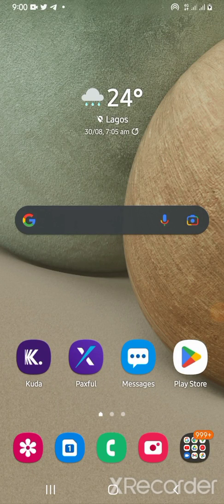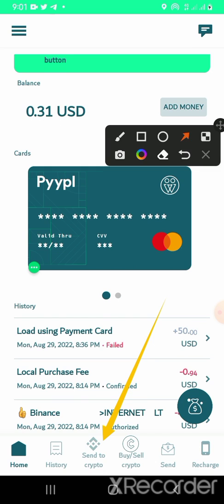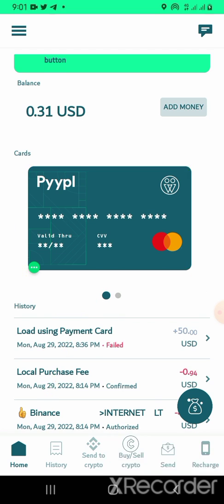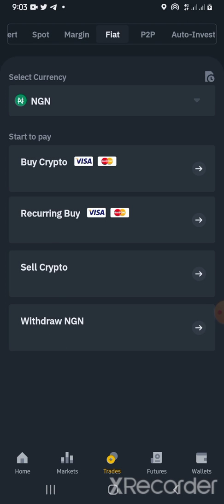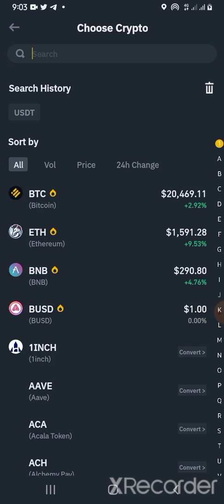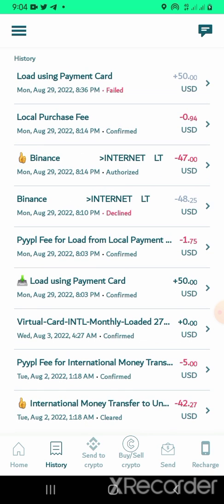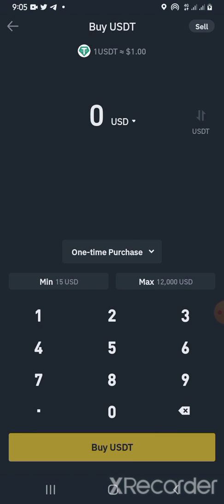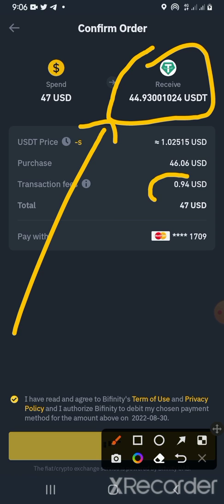The best way to send funds out of pyypl using there virtual card on binance exchange for abitraging.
ABOUT ME

this video explains how to use the pyypl virtual card on binance to avoid crypto refunds.